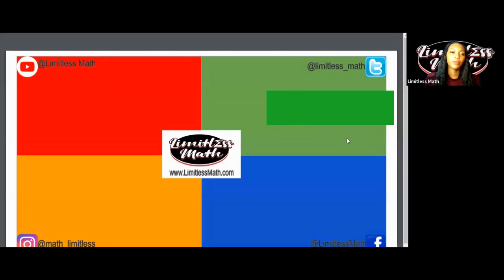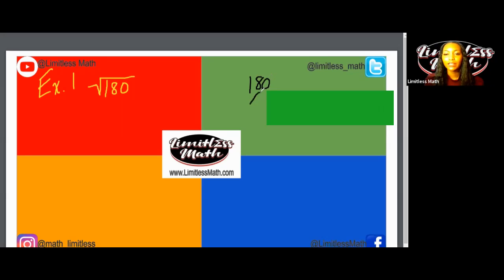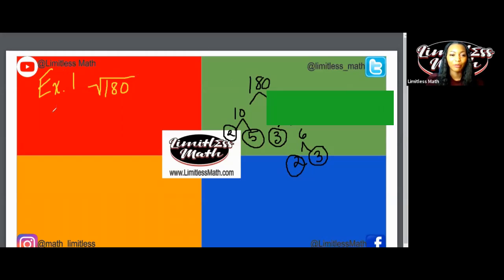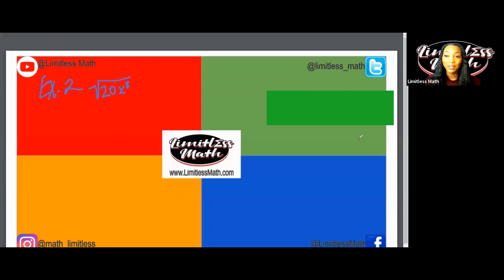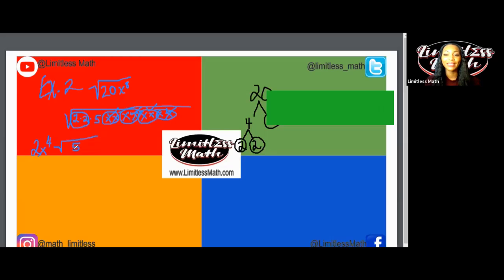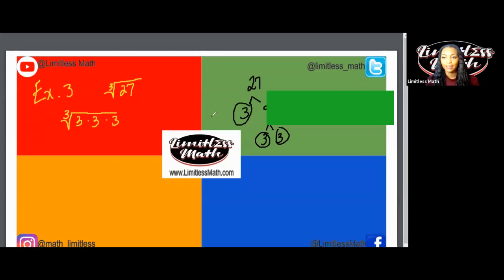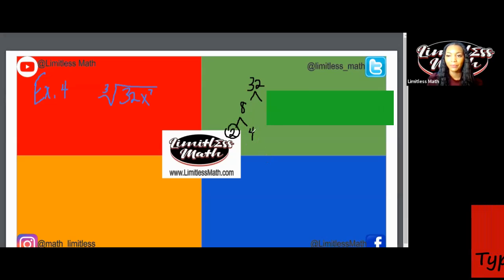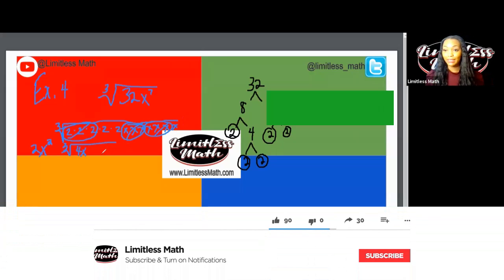How to Simplify Roots Using Prime Factorization | Algebra | Pre-Algebra | Limitless Math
How to simplify square roots and cube roots using prime factorizations - Learn how to simplify radicals the easy way - with prime factorization! Simplify Radicals and Radical Expressions with Variables and Exponents

📧Wanna send me some stuff? ….
Mail to:
Limitless Math